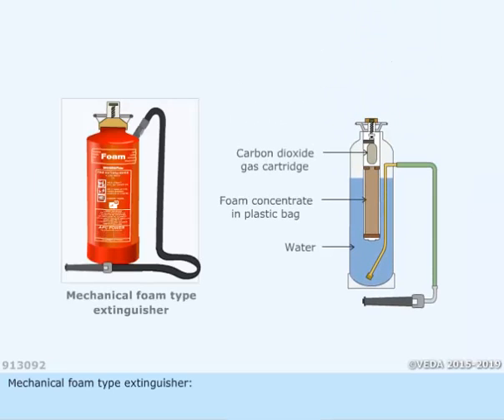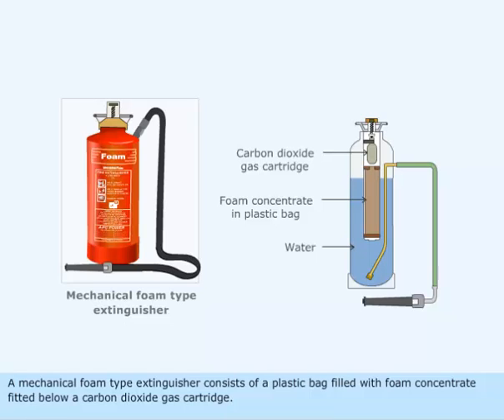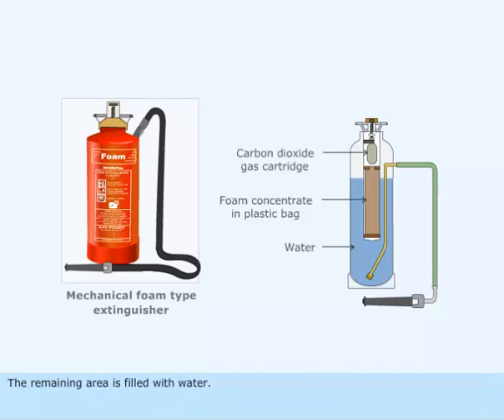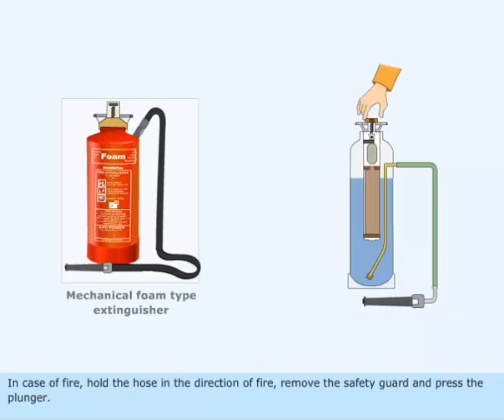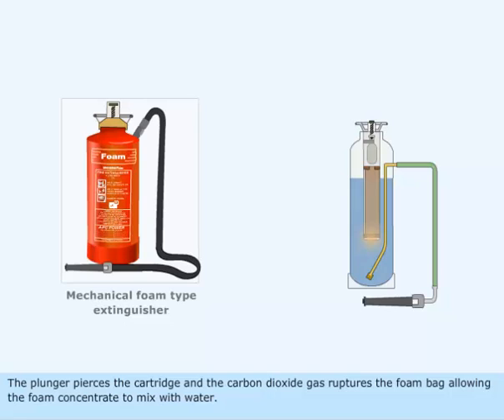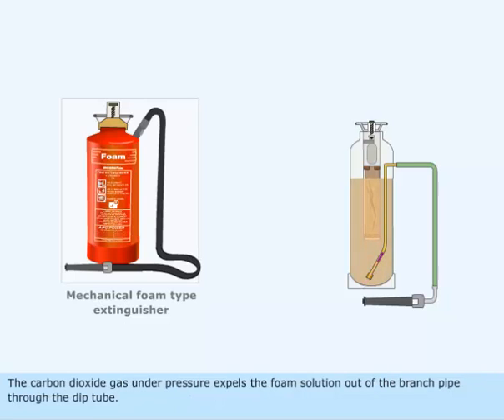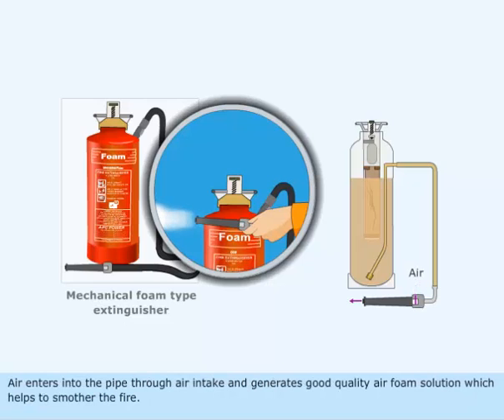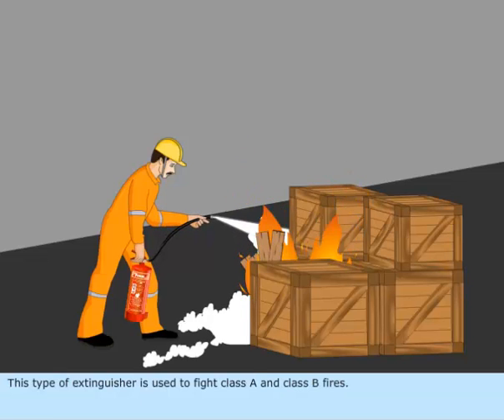ME0 CLASS 2 AND CLASS4 -(SHIP SAFETY ,ENVIRONMENTAL PROTECTION AND PERSONAL CARE.LESSON)- 135